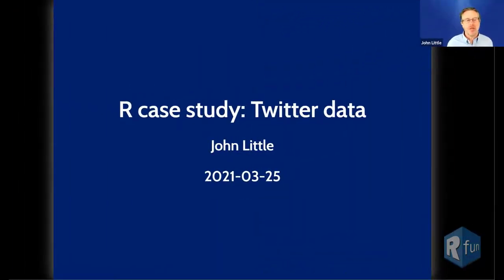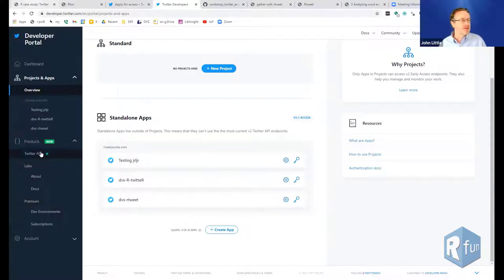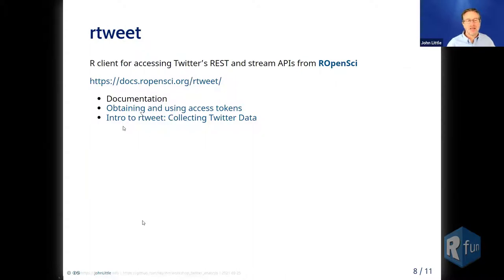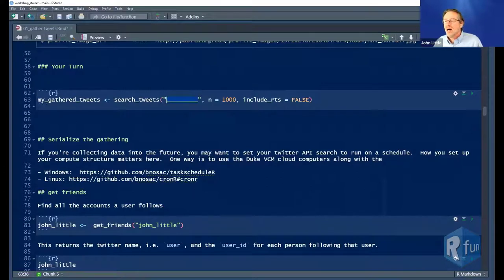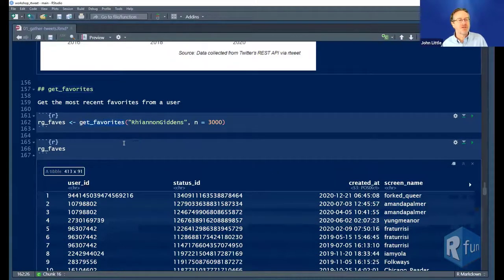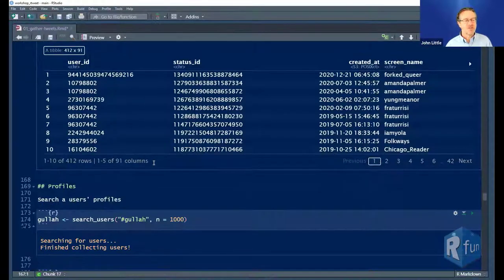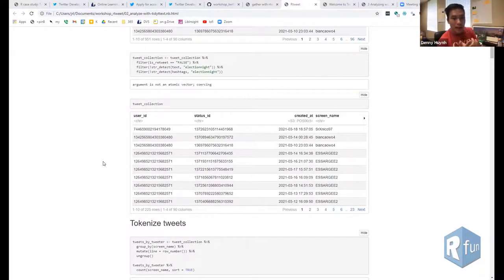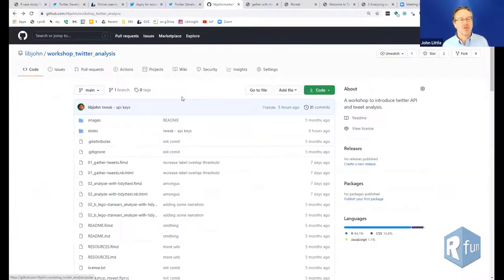Twitter data with rtweet (R case study)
Build on knowledge from earlier Rfun workshops.  Learn how to gather and analyze tweets with the rtweet package.  Attendees will use R, RStudio, and the Tidyverse to orchestrate Twitter data gathering via the Twitter API.

0:00 Start
6:11 APIs defined
12:46 JSON
15:12 rtweet package
18:05 coding starts here (tour-of/using rtweet)
51:53 text mining (brief, cursory demonstration)

This Rfun case study demonstrate the utility R / Tidyverse workflows.  You can use the Tidyverse as a universal reproducible interface for your analysis projects.